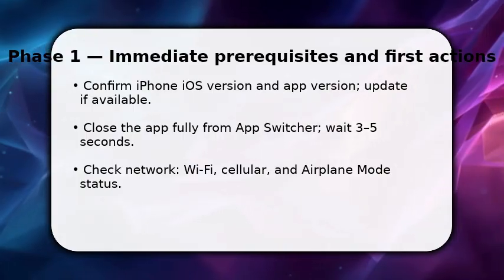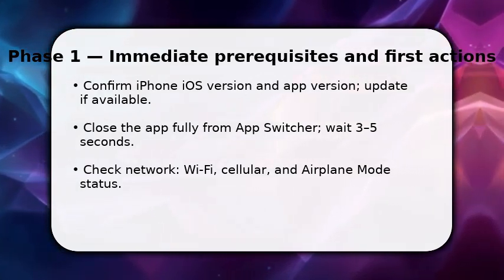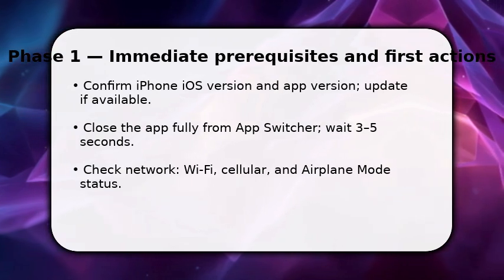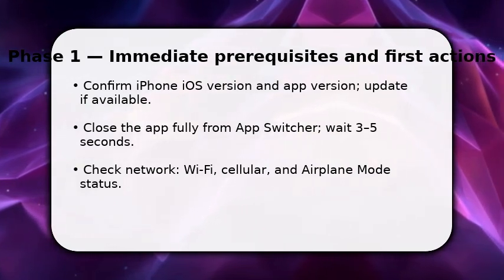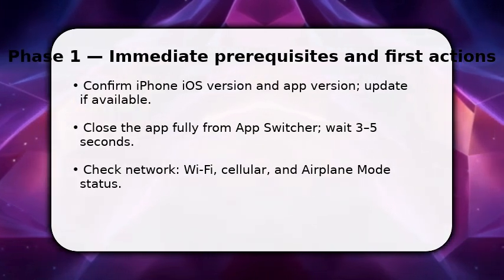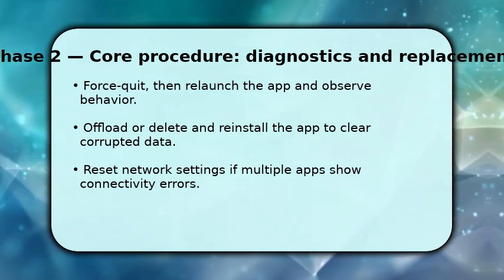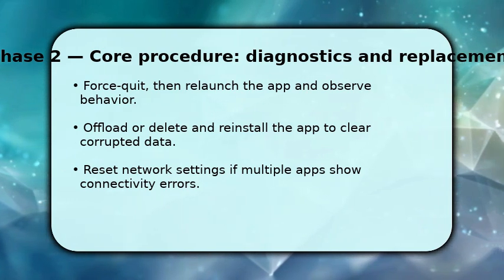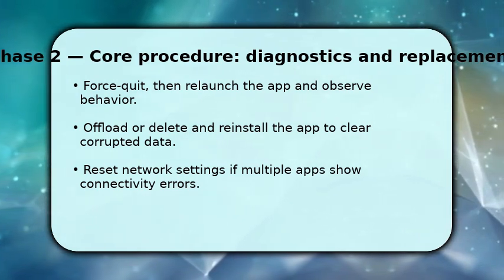How to Fix App Not Working on Iphone (easy Method)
How to Fix App Not Working on Iphone (easy Method) | 🔒 Surfshark VPN Deal — Stay private and secure. $1.99/mo + 3 Months Free ▸

Discover a simple solution to common iPhone app issues in this quick guide. Learn troubleshooting steps for apps that freeze, crash or fail to launch on your iOS device.

iPhone, app not working, troubleshoot, freeze fix, crash repair, launch issue, device compatibility, update app, reset settings, reinstall application, technical support